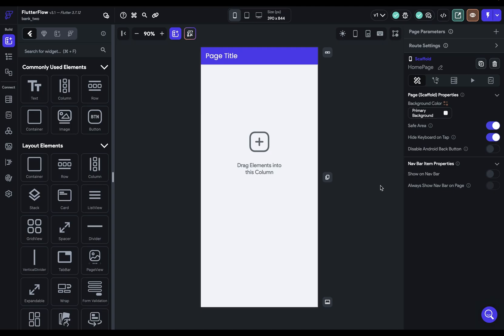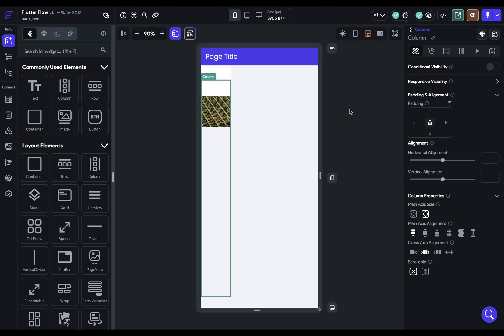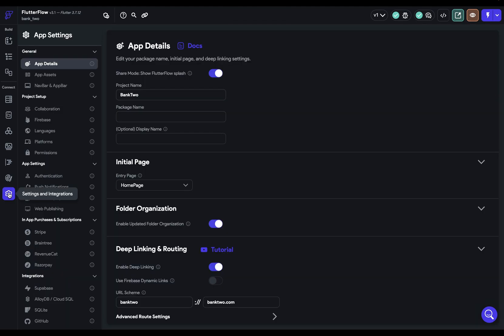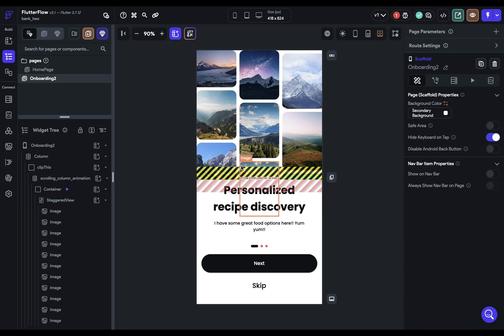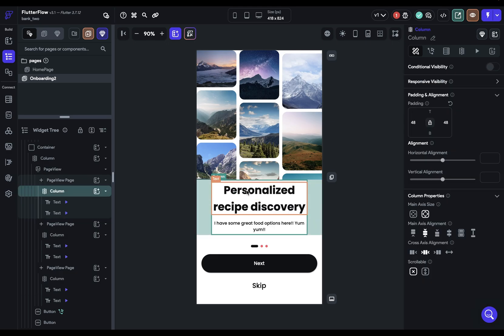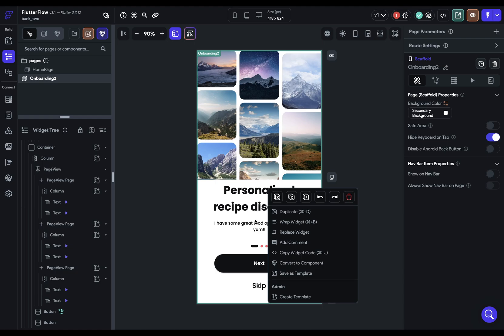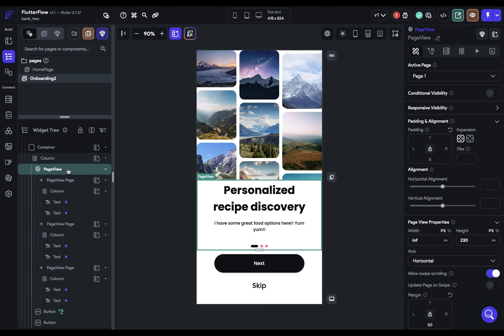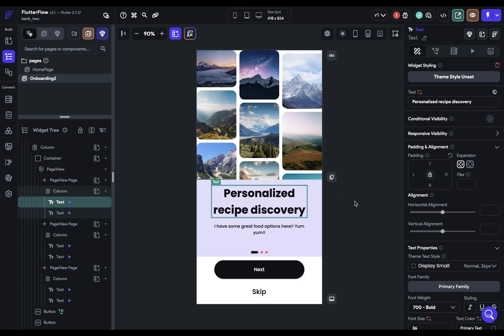The Canvas | FlutterFlow University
In this tutorial we'll explore the canvas. We'll cover everything that you can do and some tips, tricks, and shortcuts to help you build quickly.